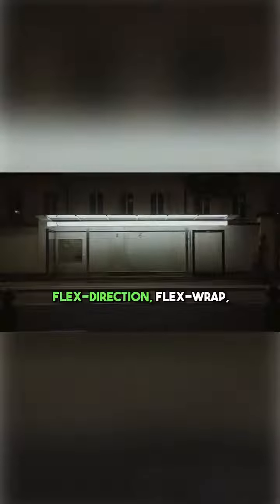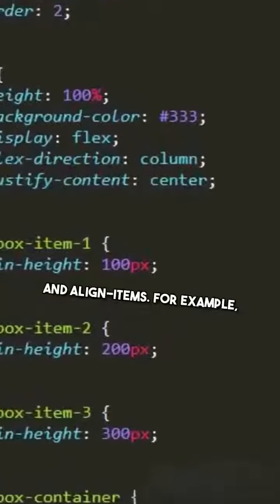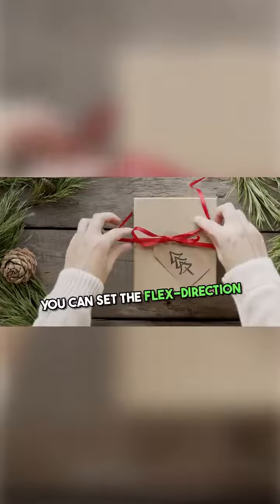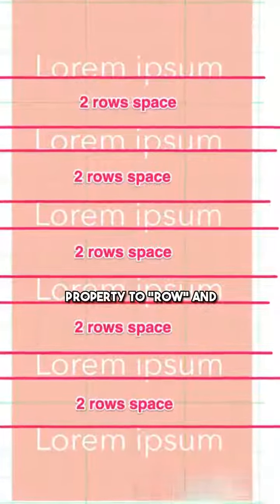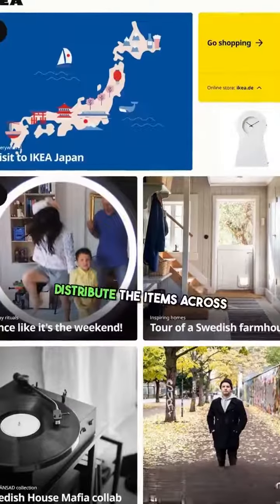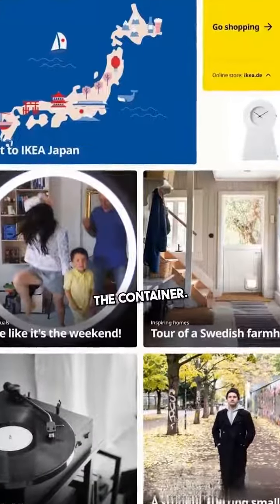Revolutionize Your Web Design with FlexBox: A Beginner's Introduction